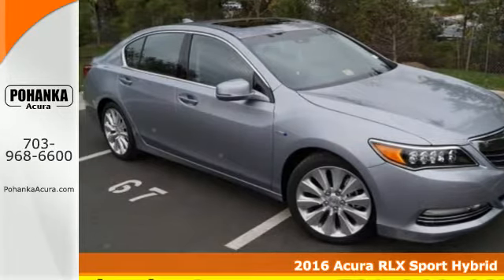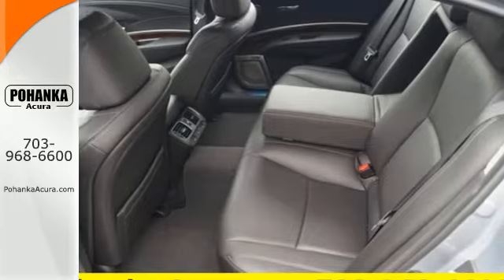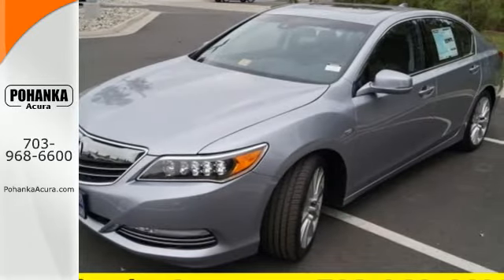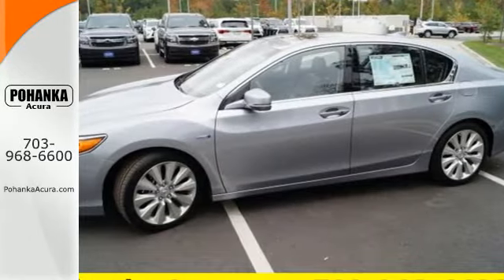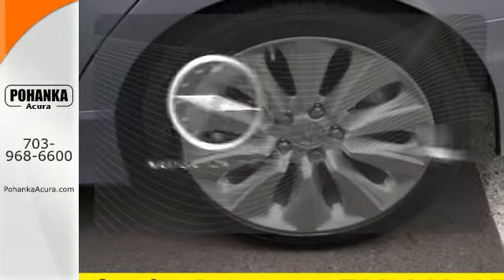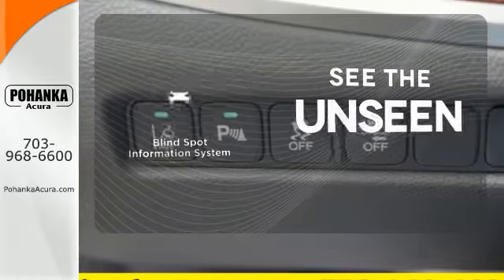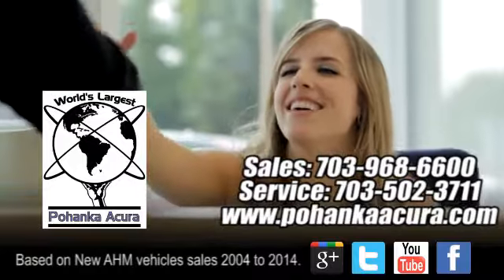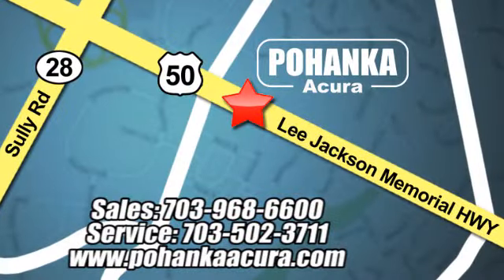New 2016 Acura RLX Sport Hybrid Falls Church VA Acura Washington-DC, DC AGC000204 - SOLD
Year: 2016
Make: Acura
Model: RLX Sport Hybrid
Engine: 3.5L V6 SOHC i-VTEC 24V
Transmission: 7 Speed Dual Clutch DCT
Color: Silver
Interior: Ebony
Stock #: AGC000204
VIN: JH4KC2F92GC000204
3.5L V6 SOHC i-VTEC 24V. WOW! HYBRID! Navigation! This fantastic-looking 2016 Acura RLX Sport Hybrid is the rare family vehicle you have been looking to get your hands on. It's for those looking for performance and value for your dollar. All prices exclude taxes, title, license, and dealer processing fee of $599.00. Published price subject to change without notice to correct errors or omissions or in the event of inventory fluctuations. All features not on all vehicles. Vehicles shown are for illustration purposes only. MPG is based on 2016 EPA mileage ratings. Use for comparison purposes only. Your actual mileage will vary, depending on how you drive and maintain your vehicle, driving conditions, battery pack age/condition (hybrid only), and other factors. MPG is based on 2017 EPA mileage ratings. Use for comparison purposes only. Your mileage will vary depending on driving conditions, how you drive and maintain your vehicle, battery-pack age/condition (hybrid only), and other factors.

Address:
13911 Lee Jackson Hwy